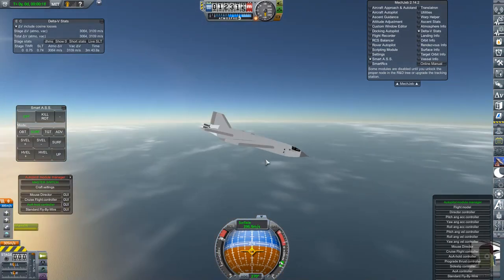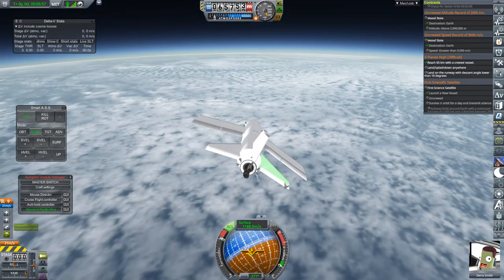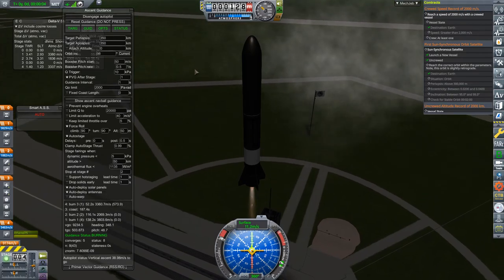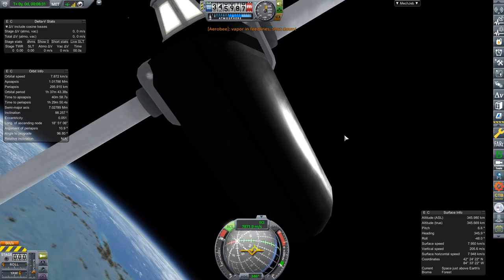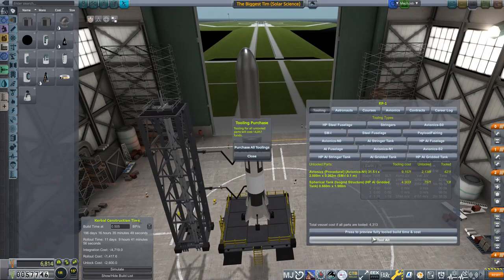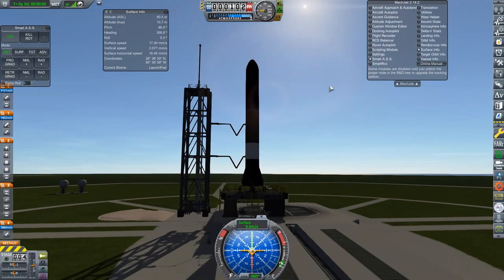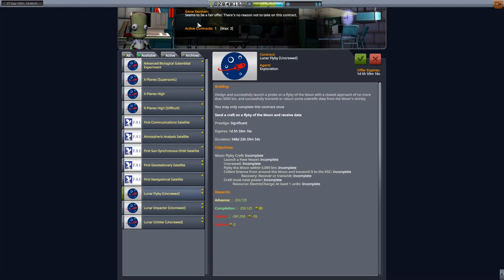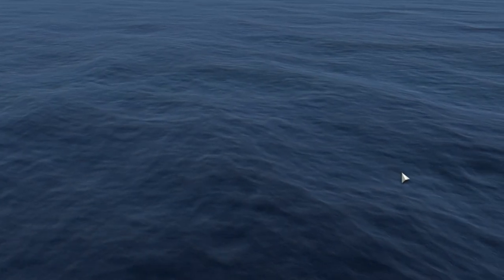Mission Moonshot Ep.8 Pushing The Envelope!!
Today we take a decent step towards putting the first man in space. However, just when we think we got it. Things start to go very wrong very quickly!!

Chapters 📖
0:00 Intro
0:25 65km Crewed Contract!!
5:24 Why Fly The X-15?
8:02 Sun Synchronous Attempt 3
13:45 Facing Bankruptcy
15:04 Maintain 500m/s Contract!!
17:49 The Biggest Tim (Solar Science)
19:16 Failed Launches
22:06 Try Try Again
26:00 We're Rich!!
28:47 X-15's Maiden Flight
31:20 R.I.P.

Upload Schedule 📅
Mon: Surviving Mars
Tues: (American Truck Simulator) ↔ (Car Mechanic Simulator VR)
Wed: YouTube Shorts
Thurs: (Train Sim World 3) ↔  (DerailValley VR)
Fri: (FS22 Calmsden Farm) ↔ (FS22 Silverrun Forest)
Sat: Live Streams | Vlogs | Reactions
Sun: (Mission Moonshot) ↔ (Kerbal Space Program 2)

It really helps me out as a small YouTuber! 🚀

PC SPECS 💻
CPU: Intel Core i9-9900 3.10 GHz
GPU: Nvidia Geforce RTX 3060 12GB
RAM: 32GB DDR4